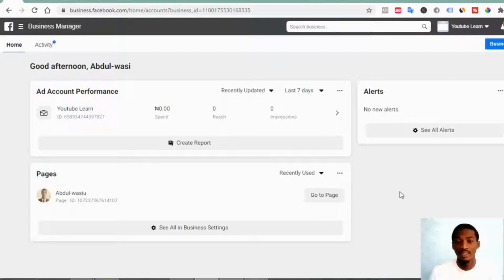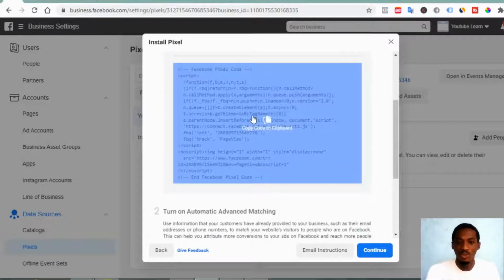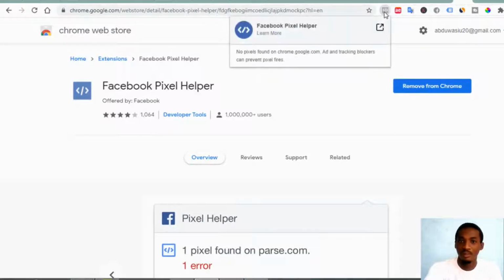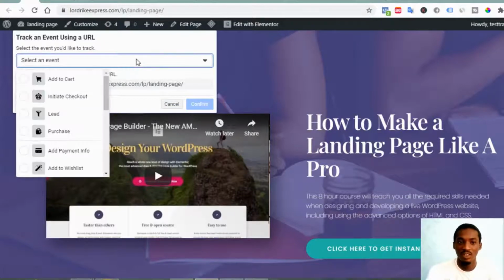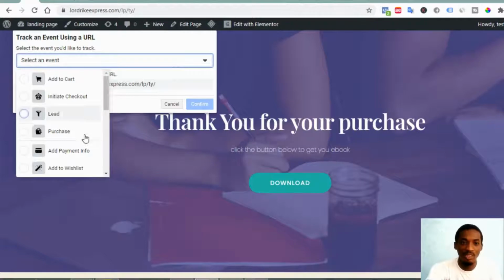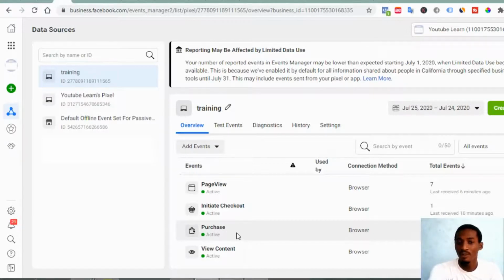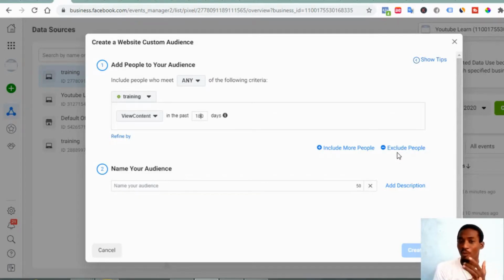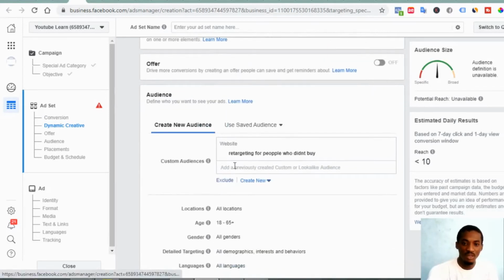HOW TO SETUP AND INSTALL THE FACEBOOK PIXEL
Running facebook advert without setting up your facebook pixel properly is just like setting fire on your money.

In this video I explained everything you need to know step by step on how to setup and install the facebook pixel the fast and easy way.

You will also learn how to use the facebook pixel helper, create custom audience and also learn how to prepare a facebook retargeting campaign so you can make the most out of your ad spend and increase your conversion.

By the time you finish watching this video you will be able to setup and install the facebook pixel properly even if you have no technical experience